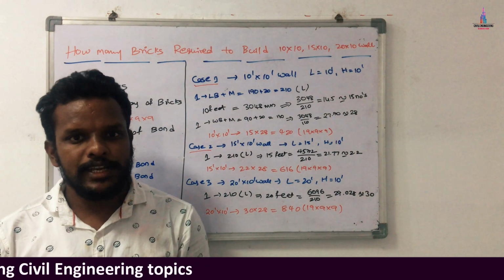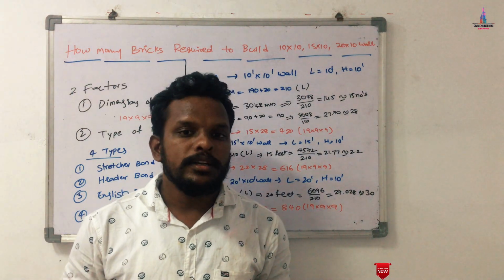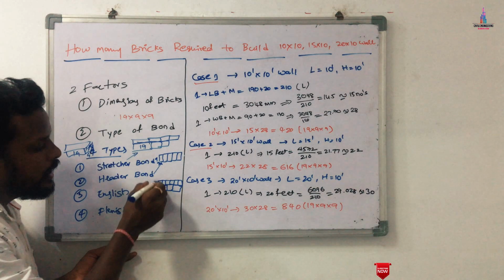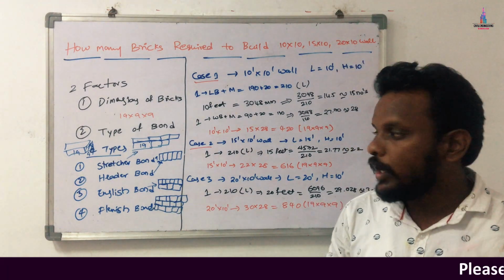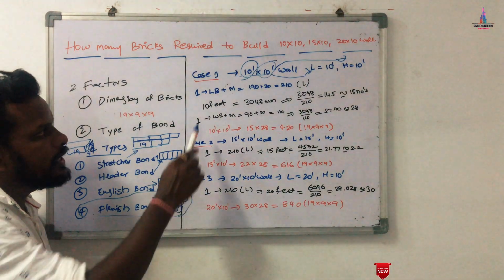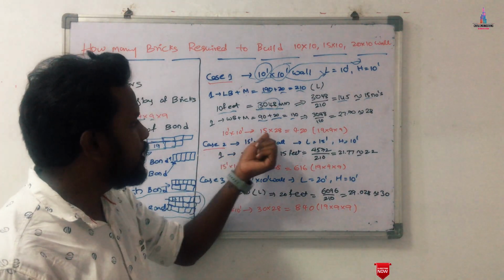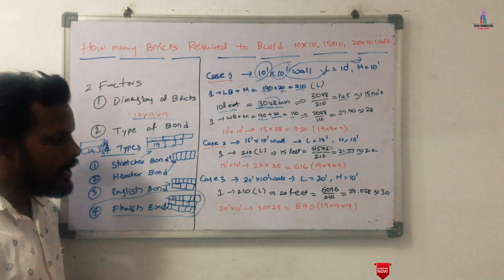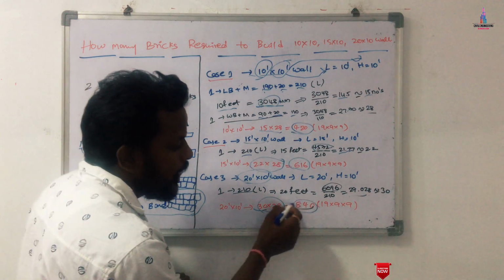Number of brick blocks required for the wall construction | civil engineering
Memberships link